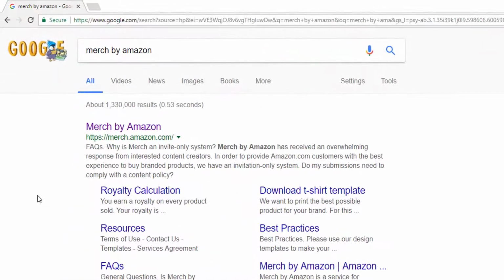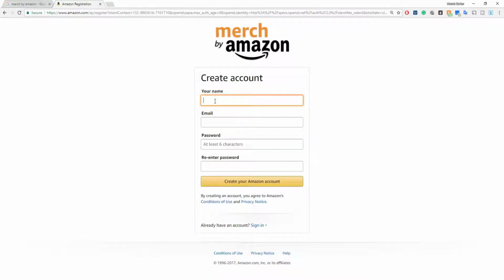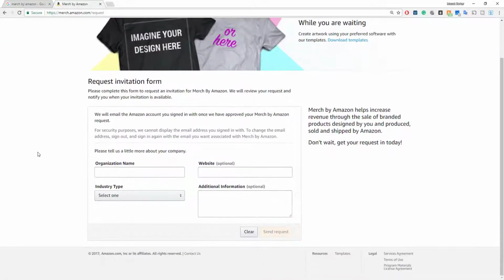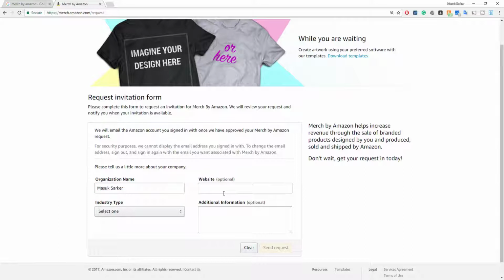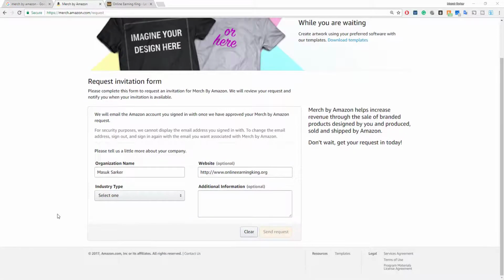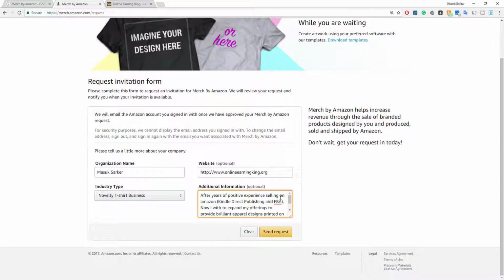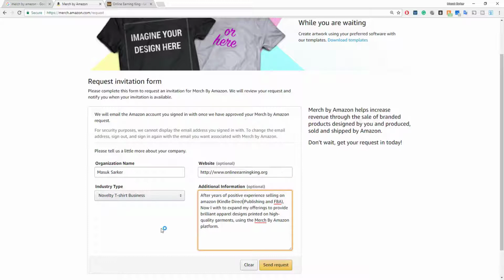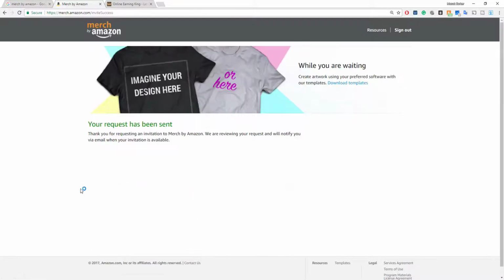How To Get Approval Merch By Amazon Account FASTER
In this video I share, How to apply for Merch by Amazon account to get approved for your account faster.

Start Building Your Own Successful T-shirt Business In Online!
Merch By Amazon is a great print-on-demand platform. You can easily make money on this platform. Just upload your design and Amazon does the rest of it. (prints the t-shirt, delivers it to the customer, takes care of returns, etc.) And you get paid for every unit of t-shirts is sold.

You don't need advanced design experience. And the best part of this Merch by Amazon platform is - there's NO NEED TO MARKET YOUR T-SHIRT! You make sales easily from Amazon's huge organic traffic.

It's a great way, and I think it's the easiest way of earning passive income.

By Taking This Course You Will Learn:

** How to apply for Merch By Amazon account and how to ensure you get accepted quickly.
** How to tire up quickly once you get accepted on Merch.
** How to find profitable money-making/profitable niche with online free tools.
** Learn more about Evergreen And Trending T-shirts.
** How to design simple t-shirts using Adobe Photoshop & Illustrator.
** Step-by-step process to upload and start selling your t-shirt on Amazon.
** Tips & Tricks to take your business to the next level.